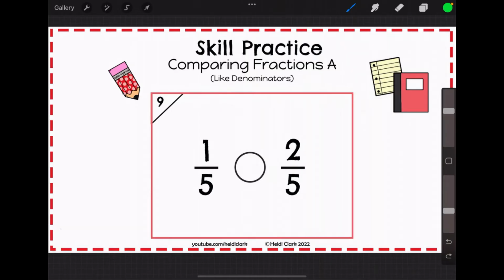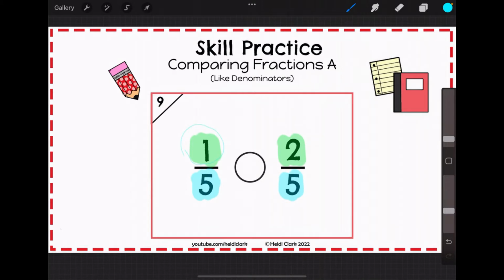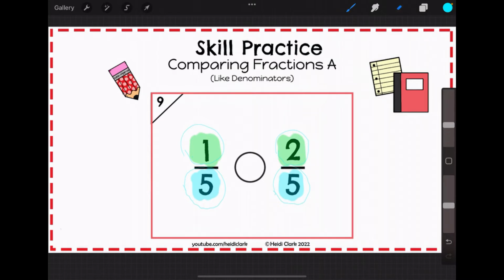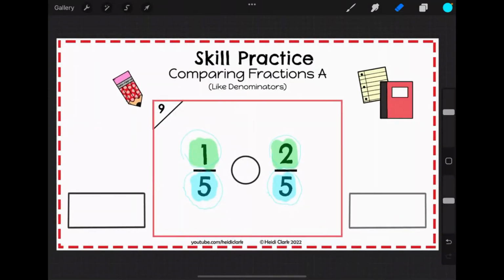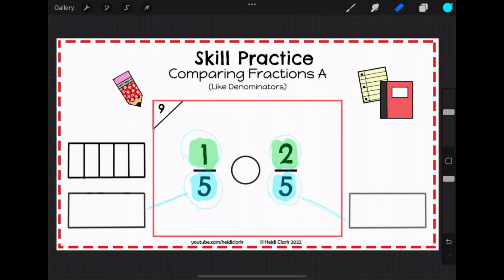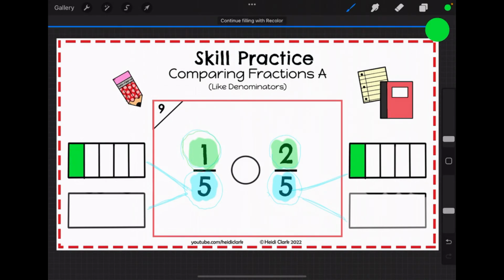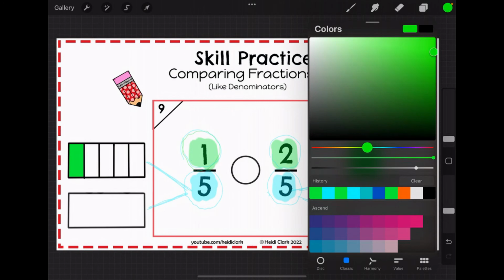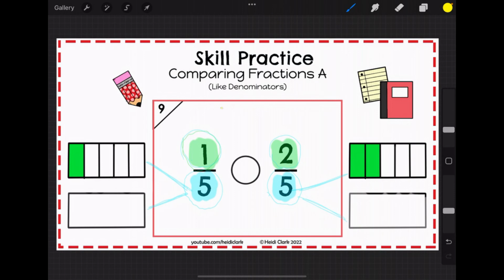How to Compare Fractions with Like Denominators - Skill Practice, Question 9